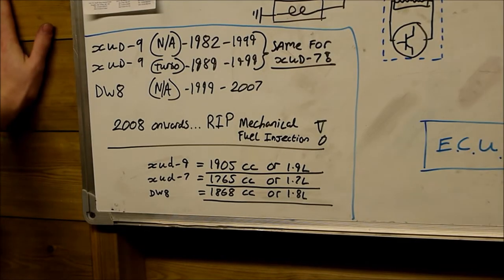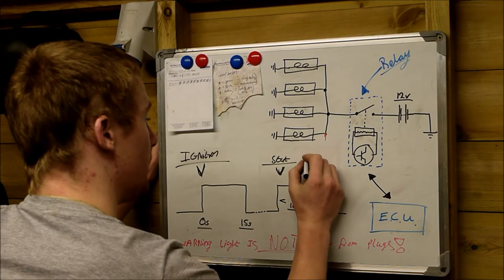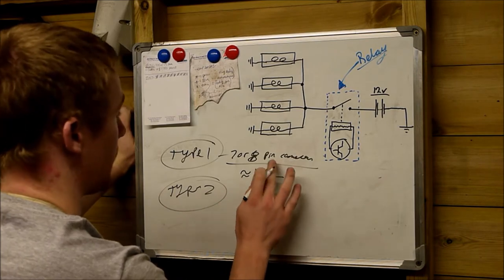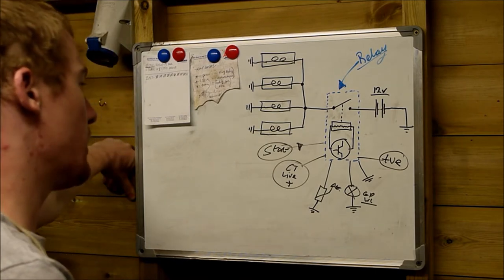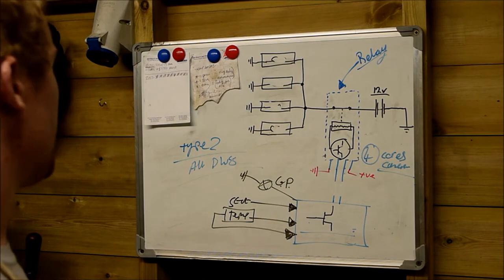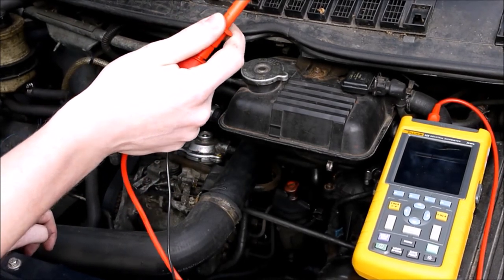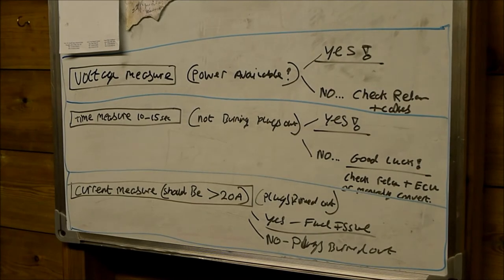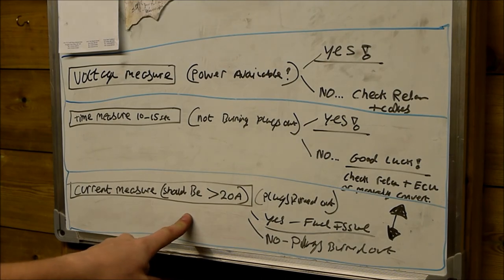Peugeot & Citroen 1.9d - Glow Plug Testing & Operation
Testing and diagnosing faults with glow plugs fitted to the Peugeot / Citroen XUD-9 and DW8 engines.